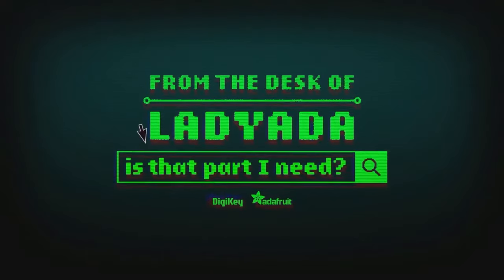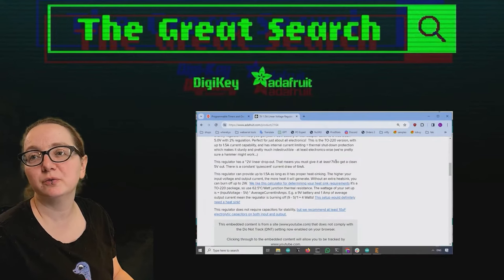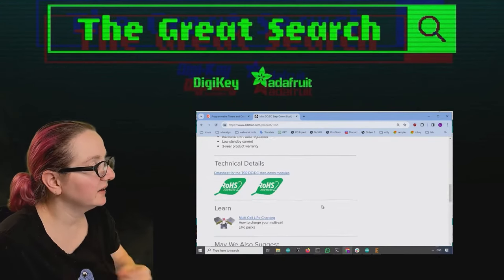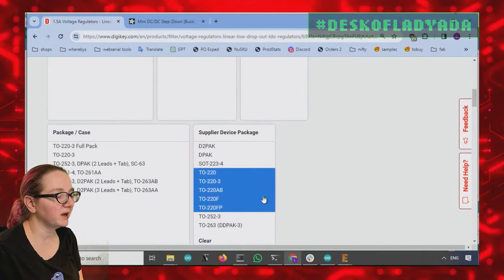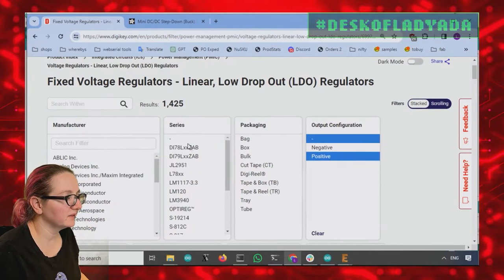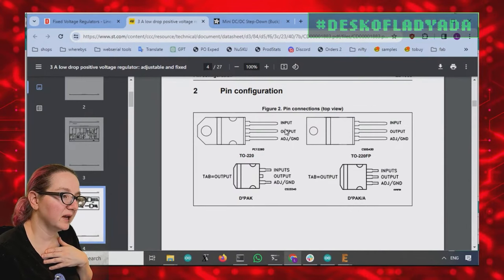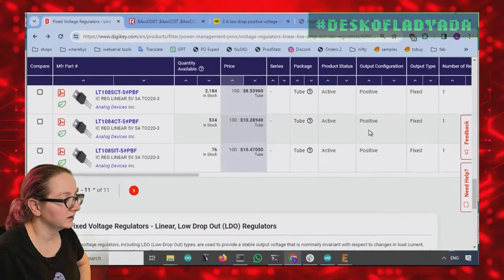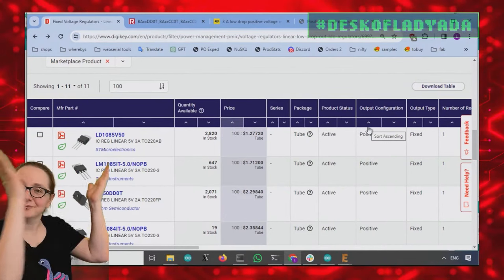The Great Search: Classic LM7805 TO-220 5V Regulator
This Great Search is a big throwback to every electrical engineer's first power supply. The LM7805 is a mainstay regulator, available in TO-220 package, as well as TO-92 and SMT.

Today, we found a social media post of someone repairing a SEGA Master System where they needed to replace the LDO.

Let's look for a drop-in replacement with 1A or more of current. Also, maybe we'll peek at some alternative products that can provide more current output or lower drop-out.